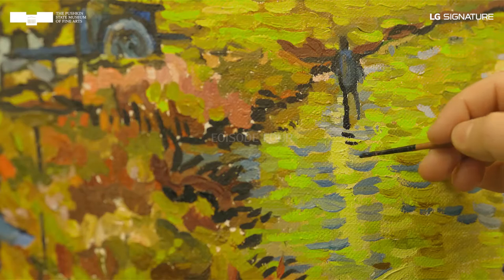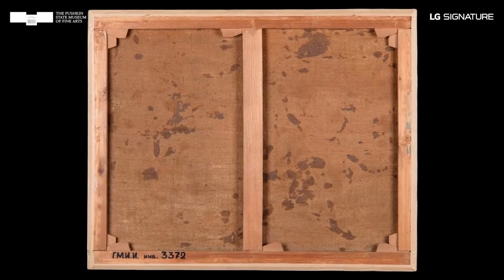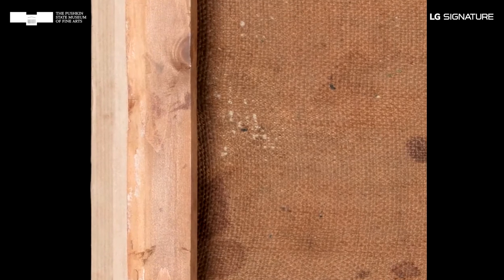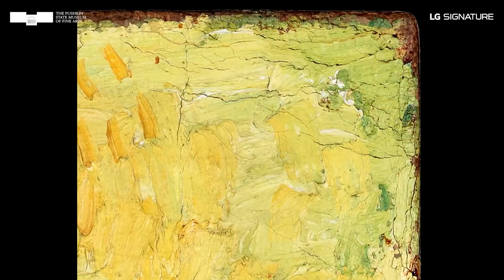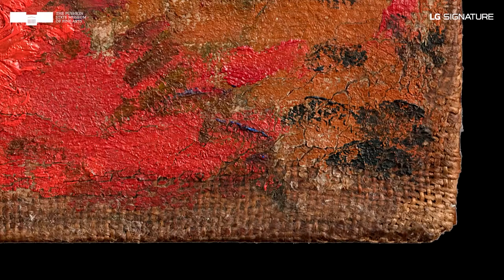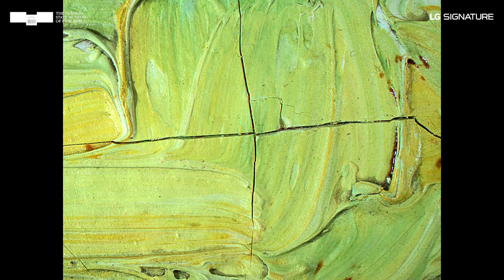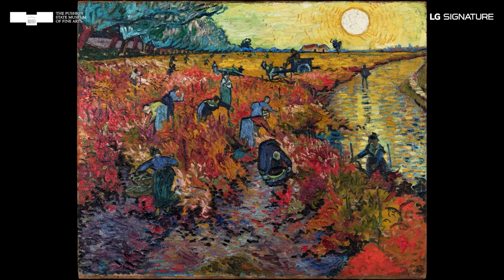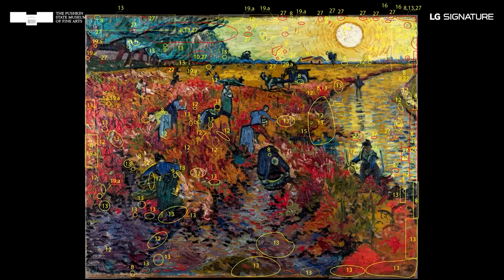Conservation diaries. Episode four. State of Preservation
🏛 Lection «The Red Vineyards. State of Preservation»
🎓 Cycle «Conservation diaries». Episode four

The state of preservation of Vincent van Gogh's The Red Vineyards at Arles is defined by several important factors. We know exactly what treatments took place after the painting entered the collection of the Pushkin State Museum. And what happened to it before that can be inferred from the condition of the stretcher and the base.
How was the painting stored in the first years after its creation? Why is there no varnish on the painting? And when did The Red Vineyards first come to the conservation workshop of the Pushkin State Museum?
All about the current condition of The Red Vineyards at Arles is told in the fourth episode of the series "Conservation Diaries".